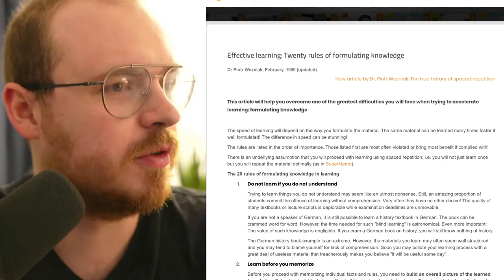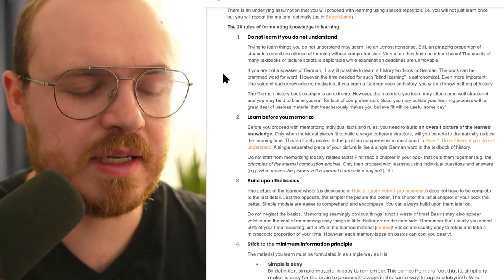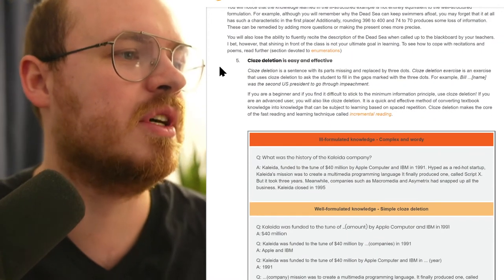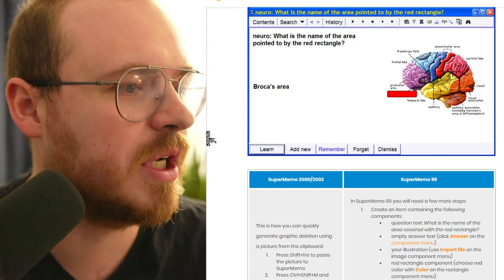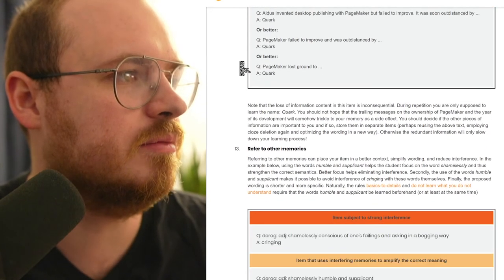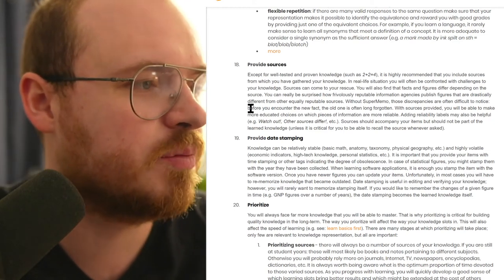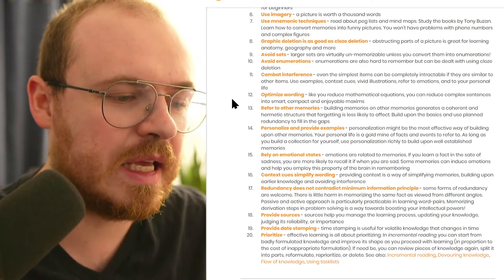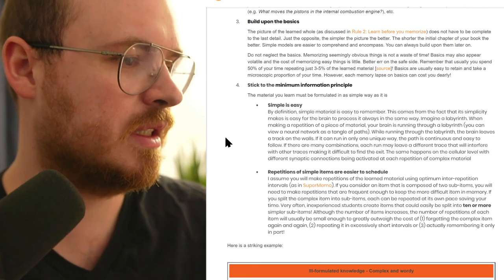20 Rules of Formulating Knowledge - Piotr Wozniak (The Accelerated Learning Canon)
📝Get my PDF notes for this video and all the other videos (10+) in this series. You'll get a Google Sheet of all the sources and links for all the books, articles, videos and more in the Canon, PLUS, PDF notes of all my videos in this series (15+ pages),

previous title: Accelerated Learner Disagrees with Wozniak's 20 Rules for Memorizing